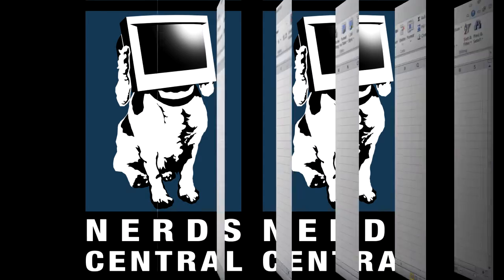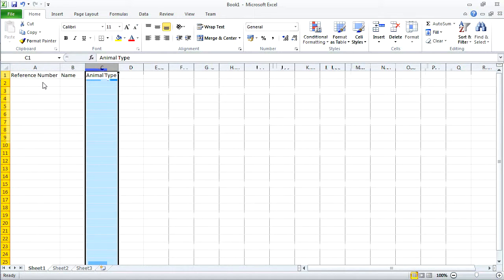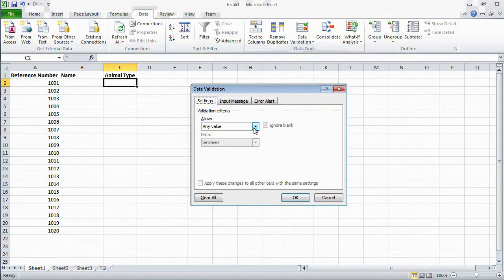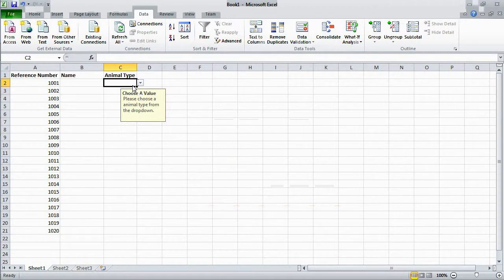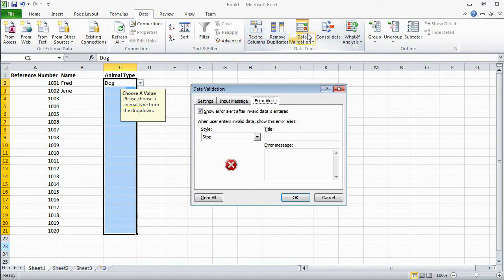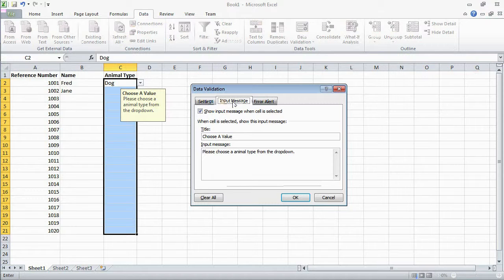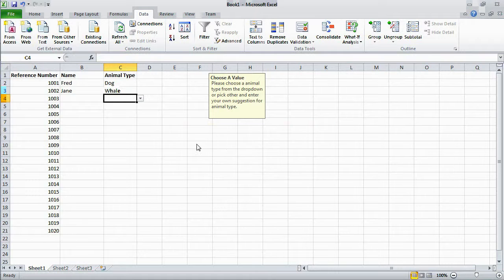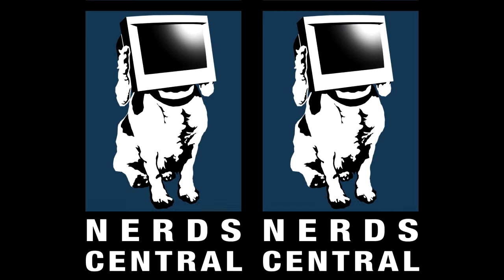Excel Data Validate Lists Tutorial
Dr Excel Tutorial on how to make dropdown menus in spreadsheets using nothing more than the data validation ribbon. Also, the ability to put in other data and make dialogues pop up to help the user.

Level - beginner.